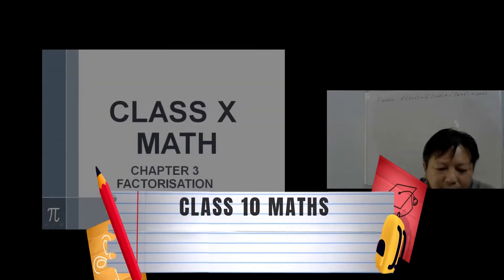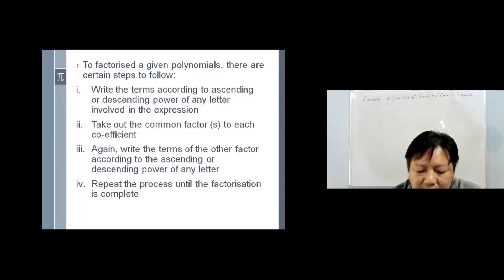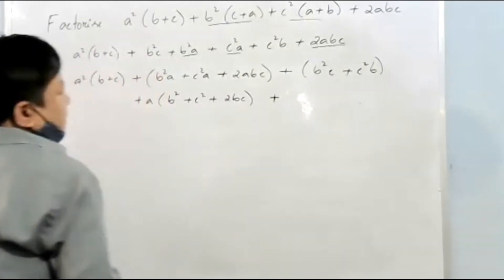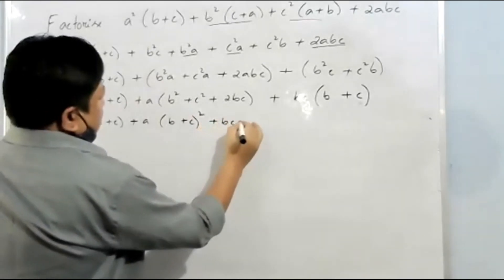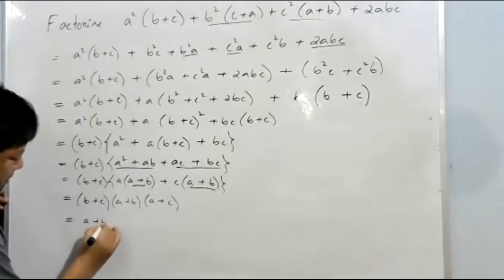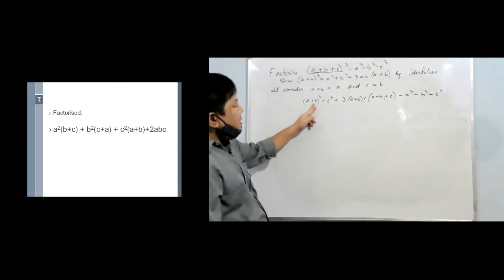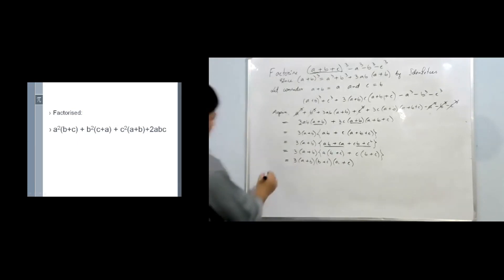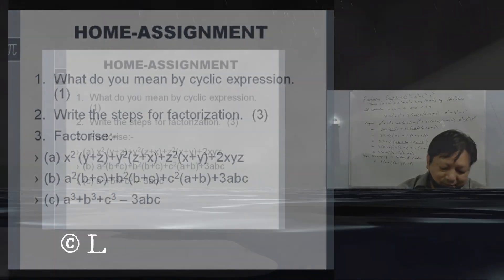CLASS 10 MATHS - FACTORIZATION